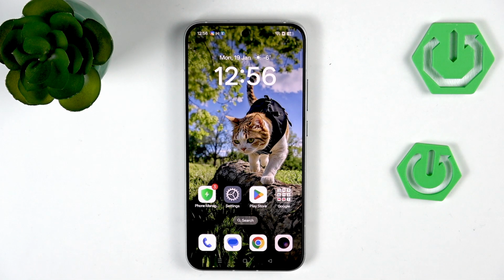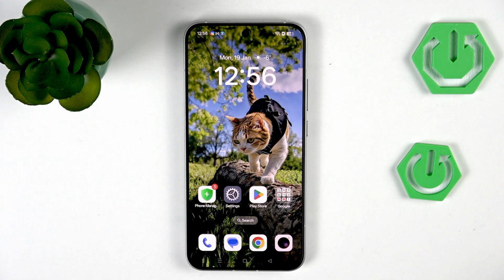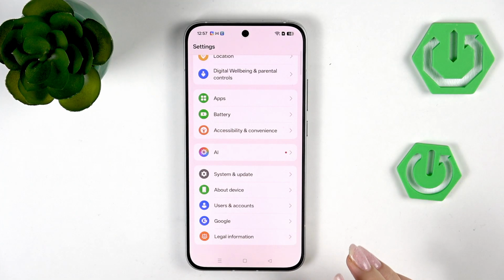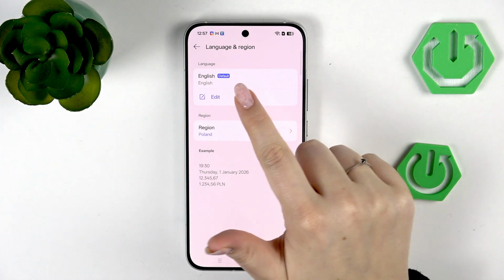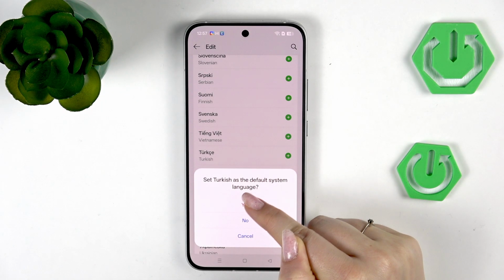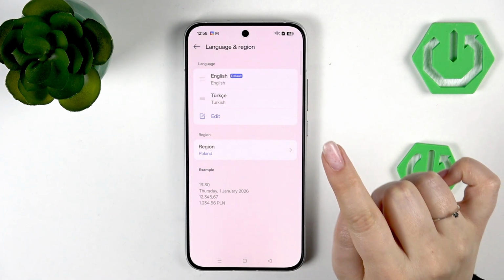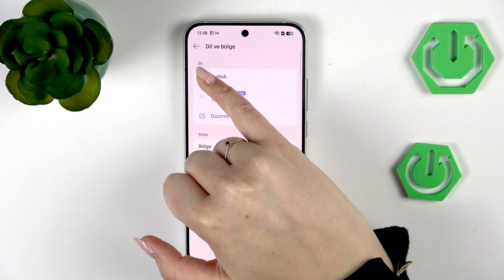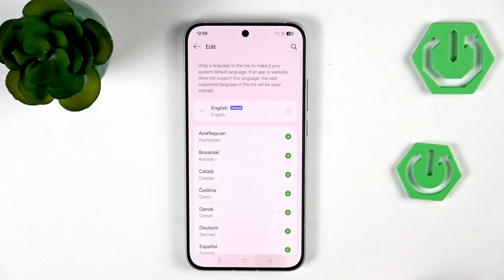OPPO Reno 15 – How to Change System Language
If your OPPO Reno 15 is showing the wrong language, this clear step-by-step video shows how to change the system language quickly. You will learn where to find Settings, how to open System & Update, and how to use Language & Region to add a new language or switch the default. The video explains two easy methods: add and confirm a new language, or drag an existing language to the top to make it primary. We also show how to remove languages if you want to clean up the list. This guide is perfect if you accidentally switched languages or are setting up the phone for the first time. OPPO Reno 15 language settings, change language, add language, remove language, Language & Region, system language change, Android settings, OPPO settings.

How to change language on OPPO Reno 15?
How to add a new language on OPPO Reno 15?
How to remove a language on OPPO Reno 15?

0:00 Intro – what we will change
0:29 Open Settings (tap the gear icon)
0:45 Go to System & Update and open Language & Region
0:57 Add a new language from the full list (tap Edit then +)
1:14 Confirm the new language to apply it immediately
1:52 Alternative method – tap a listed language or drag it to the first position
2:18 How to remove languages (Edit → minus icon)
2:27 Outro and subscribe reminder